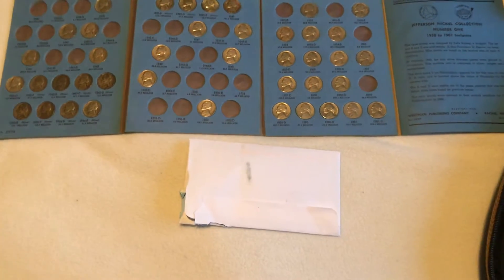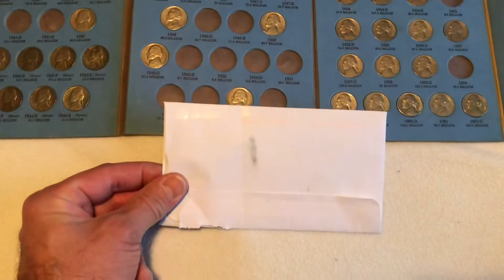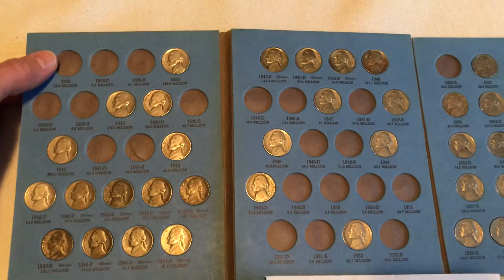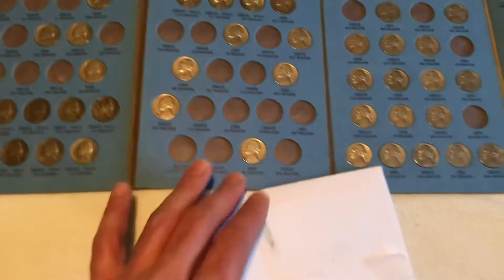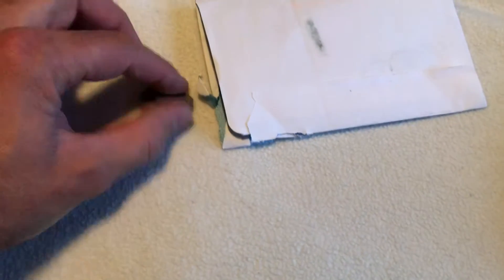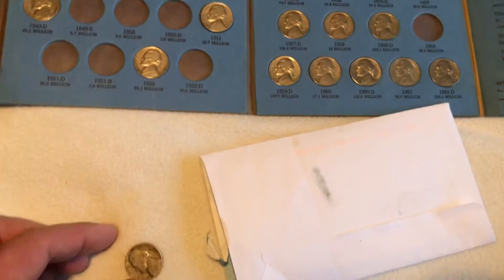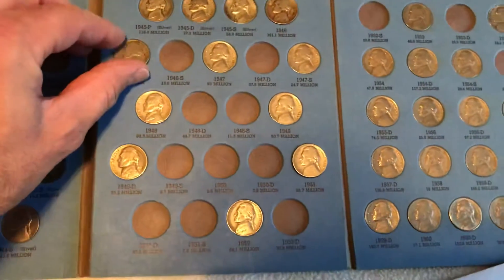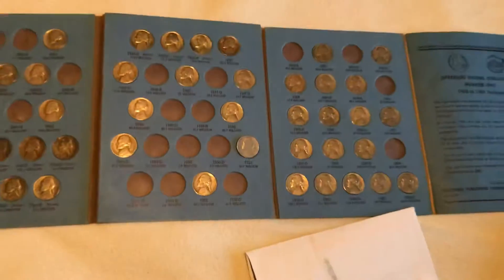US Silver Stacker - nickel trade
If you want to trade coins I made a list of coins I need and another list of coins I have to trade.

Coins I need are in Yellow.

Cent Variety List - For the Roll Hunter!